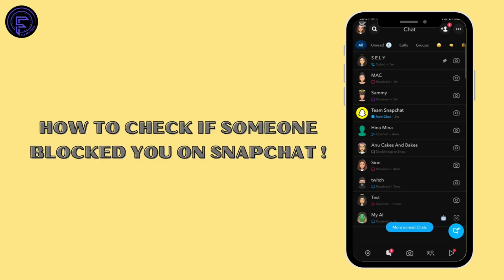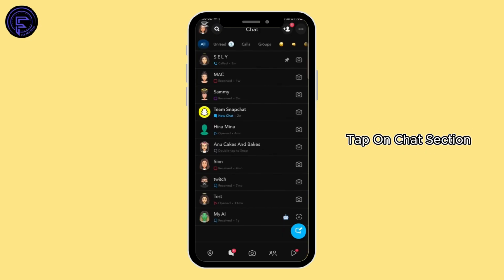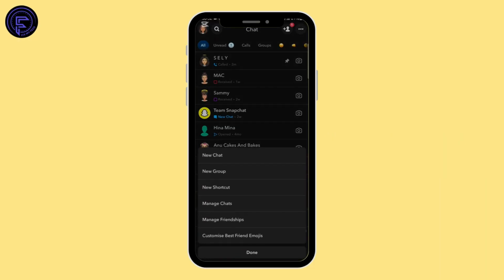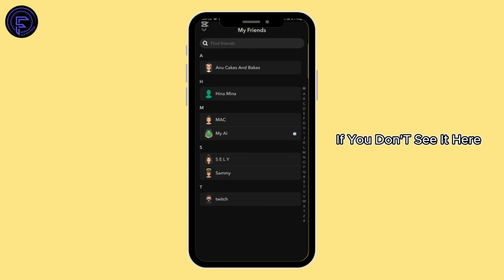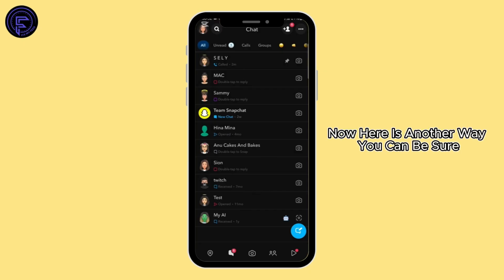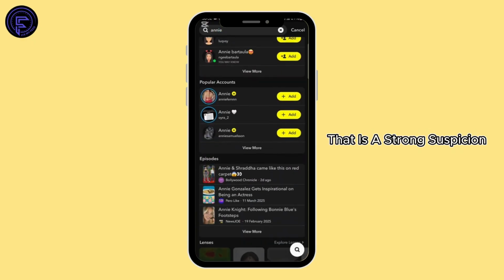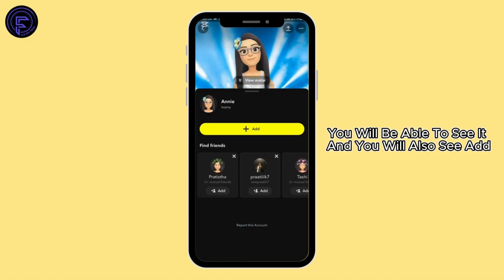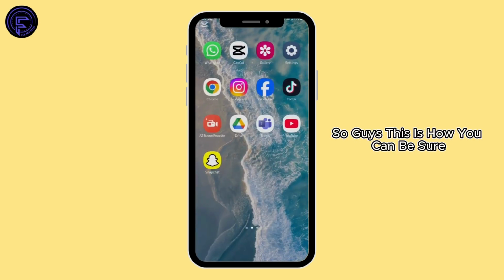How to Check If Someone Blocked You on Snapchat (2025 Guide)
Think someone blocked you on Snapchat? In this 2025 step-by-step guide, you'll learn how to tell if you've been blocked using real, working methods. Whether their name disappeared or messages stopped, this video explains exactly what to look for.

Timestamps:
00:00 - Intro
00:15 - Signs you've been blocked
00:45 - Searching their username

This method works on both iPhone and Android.
Updated for the 2025 Snapchat interface.

Playlist: Snapchat Tips & Tricks